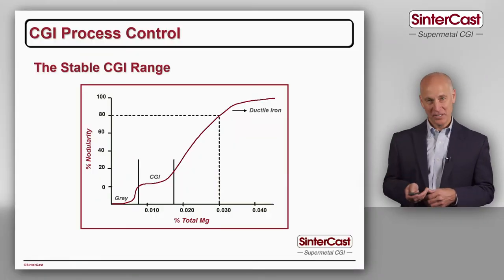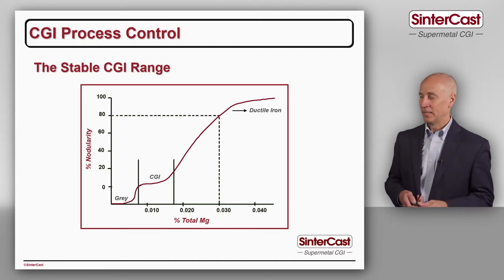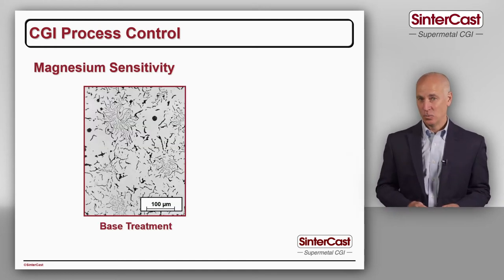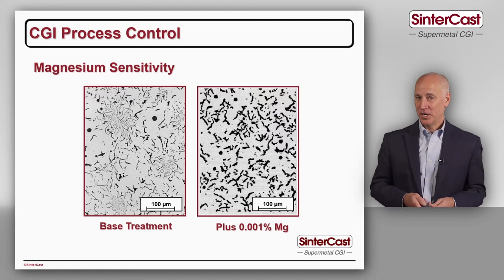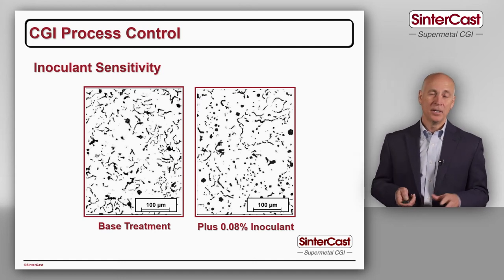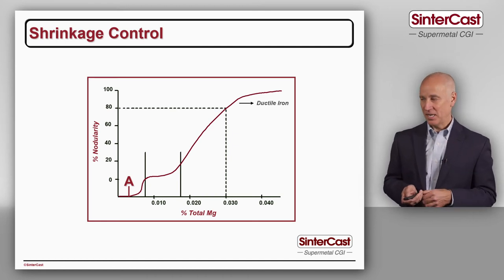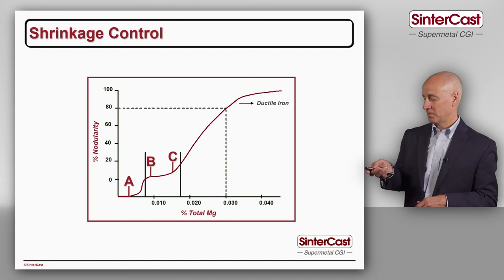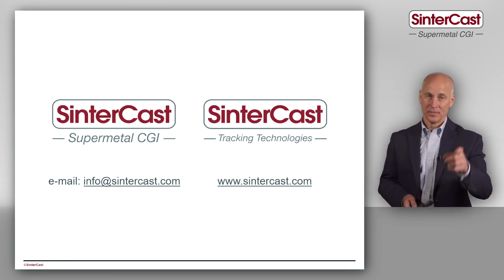CGI Foundry Process Control Requirements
Dr Steve Dawson, President & CEO, presents a series of SinterCast Videos to provide overviews of Compacted Graphite Iron, CGI Engine Benefits, the SinterCast technologies for process control and Industry 4.0 traceability, and the overall SinterCast market development.